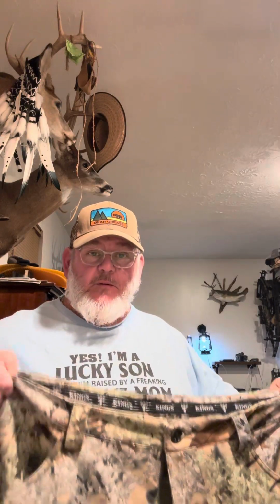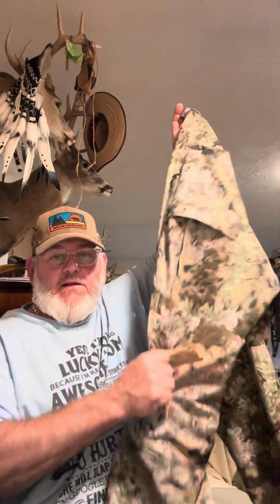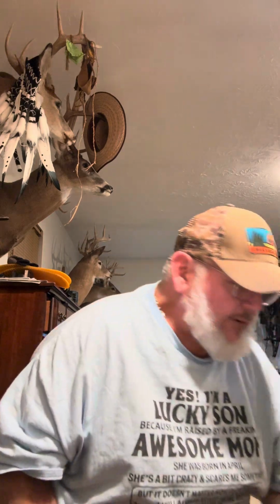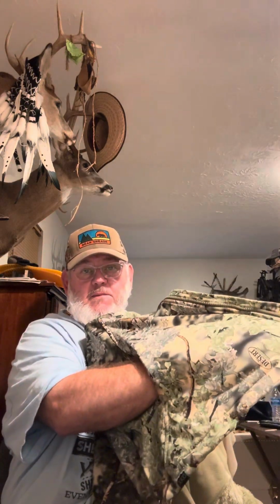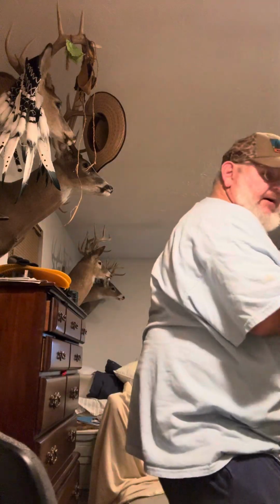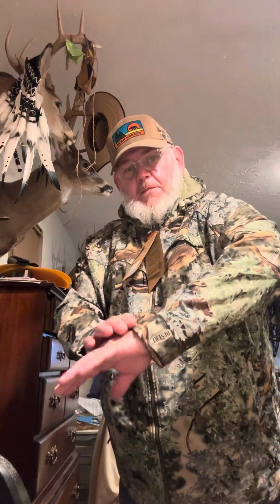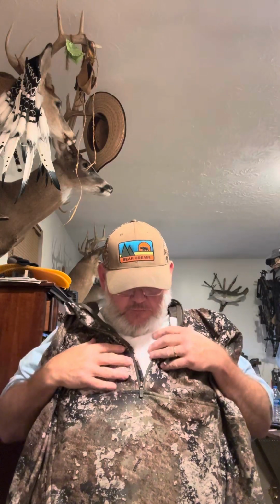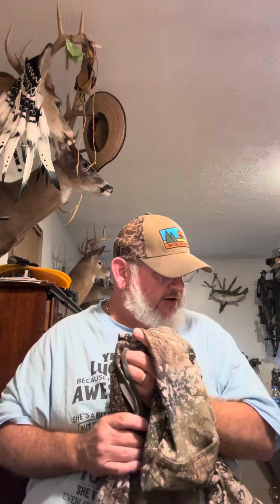more budget hunting clothes kings camo , bps